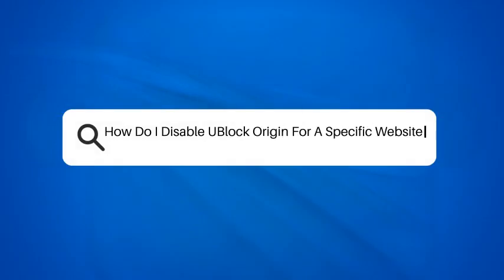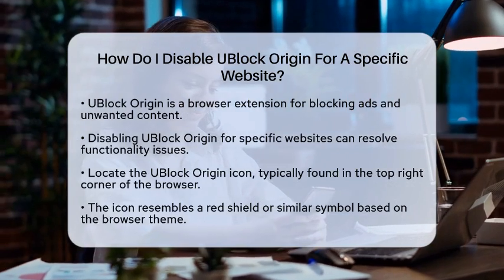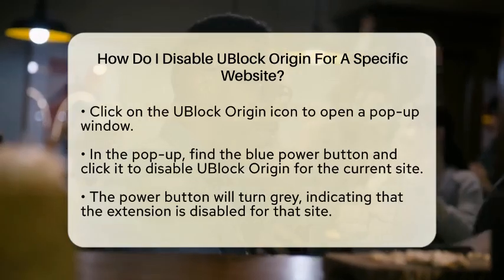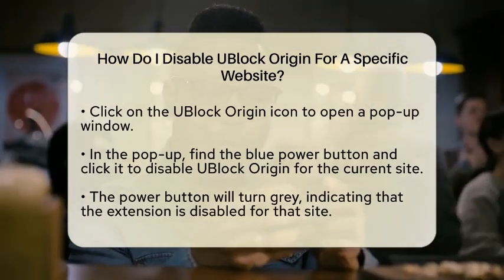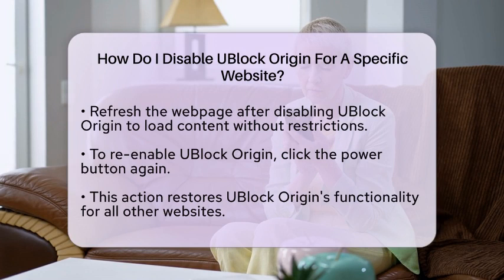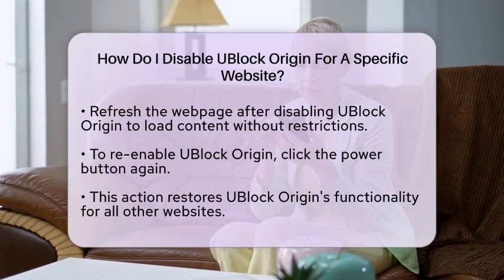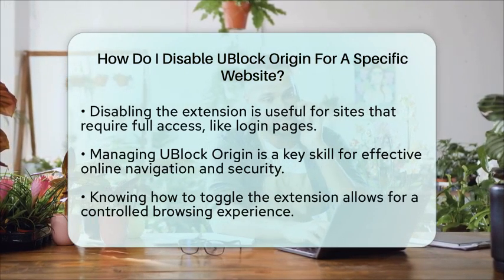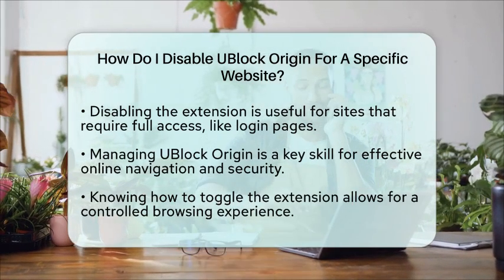How Do I Disable UBlock Origin For A Specific Website? - SearchEnginesHub.com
How Do I Disable UBlock Origin For A Specific Website? In this helpful video, we focus on managing UBlock Origin, a popular ad-blocking extension that many users rely on for a smoother browsing experience. Sometimes, certain websites may not function correctly when UBlock Origin is enabled, leading to the need for a temporary adjustment. We’ll provide you with a step-by-step guide on how to disable UBlock Origin for specific sites, ensuring you can access all the necessary content without interruptions.

You'll learn how to find the UBlock Origin icon in your browser and what actions to take to disable it for the current website. We’ll also cover the importance of refreshing the page after making these changes to allow the site to load properly. Once you're finished, we’ll explain how to re-enable UBlock Origin, so you can continue to enjoy its benefits on other websites.

Understanding how to control ad blockers like UBlock Origin is essential for anyone looking to navigate the web effectively. This knowledge empowers you to manage your browsing experience while ensuring access to all the content you need.